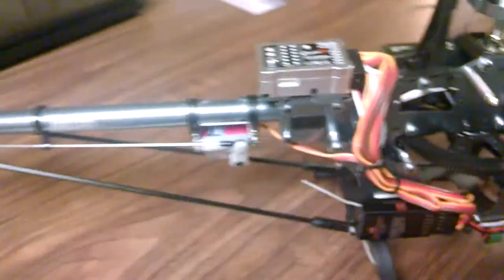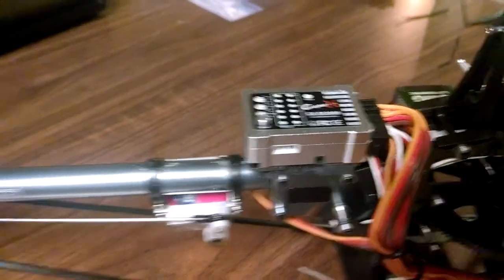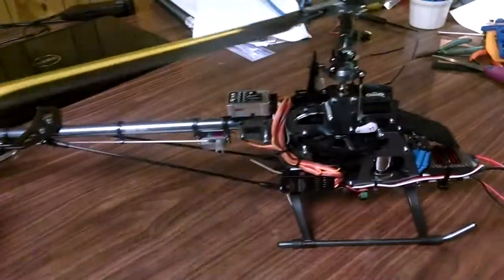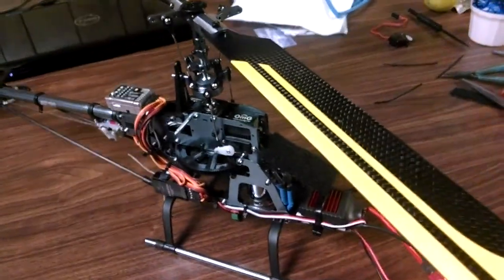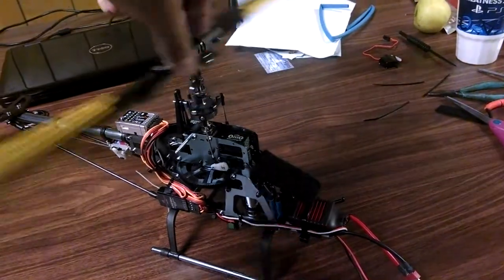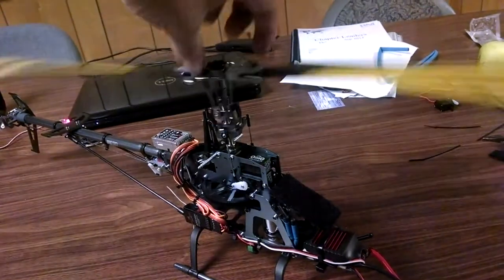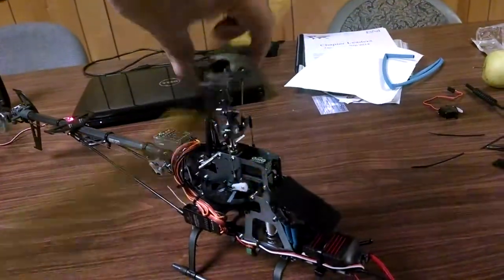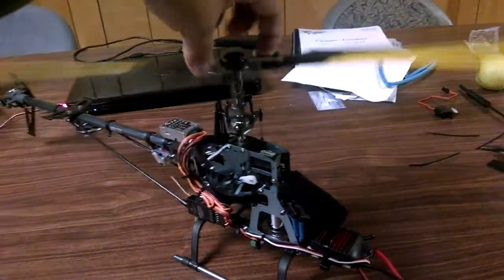CX-3X2000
This is the *improved* over BeltCP V2 hardware that I'll be trying out the CX3X2000 on.